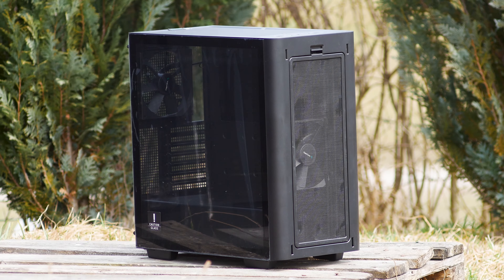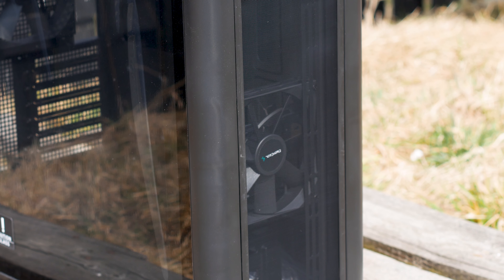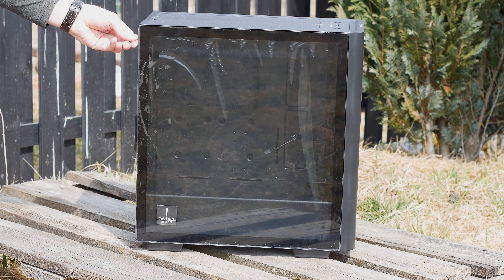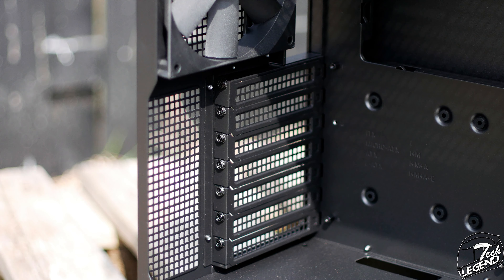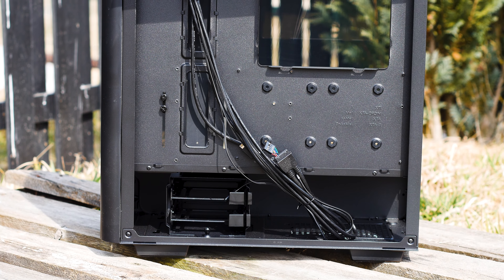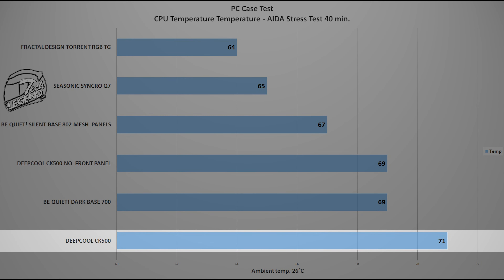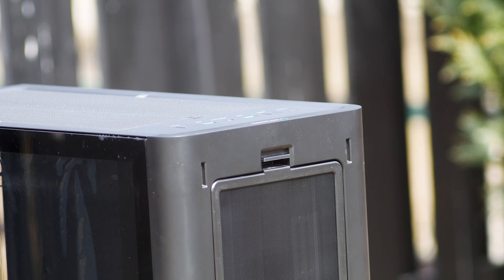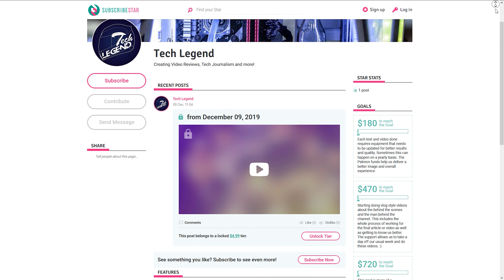Deepcool CK500 Review (Worth it?)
Support us!